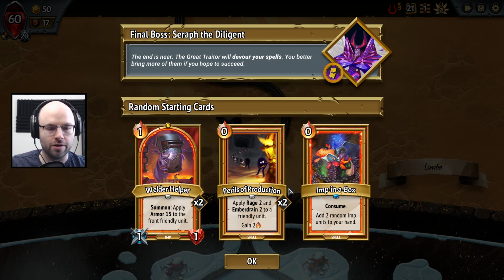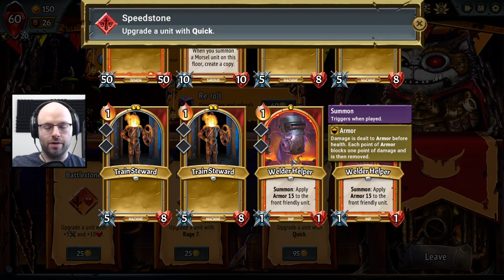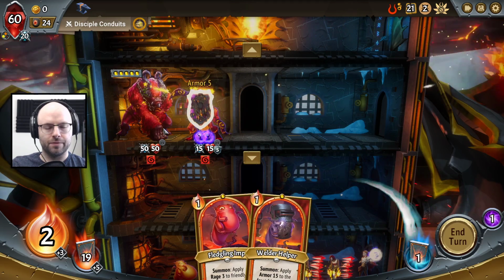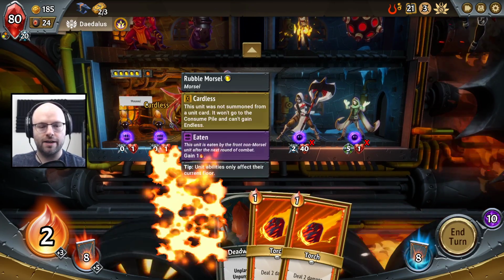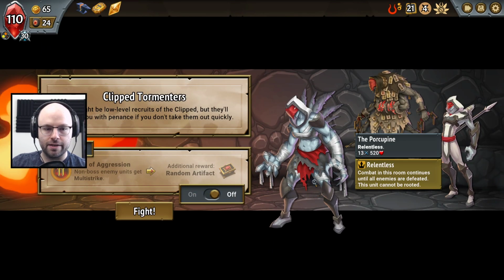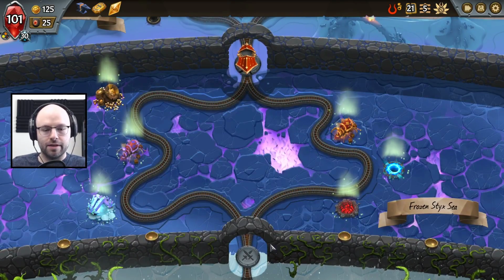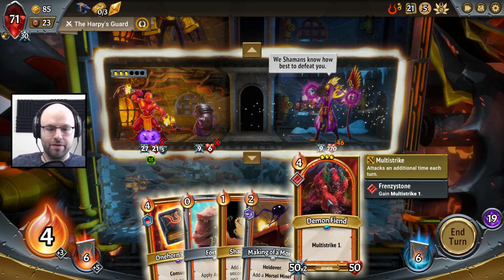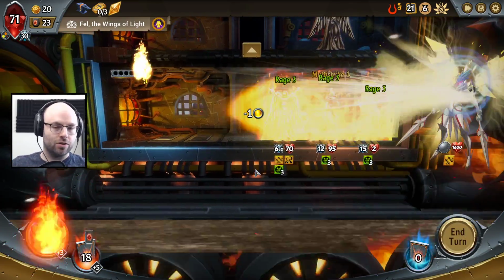The Results of Random | Monster Train (Episode 68)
Monster Train is a roguelite deckbuilder that is clearly inspired by games like Slay the Spire but also puts its own spin on the formula, including spawning minions and an emphasis on positioning. It's one of the year's most enjoyable roguelites so far so I decided to play some more of it. Check it out!